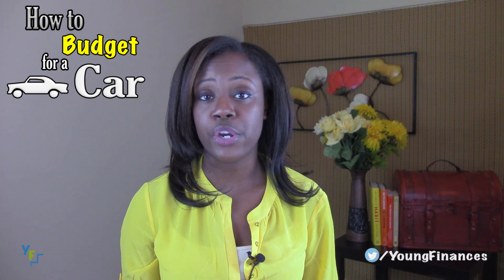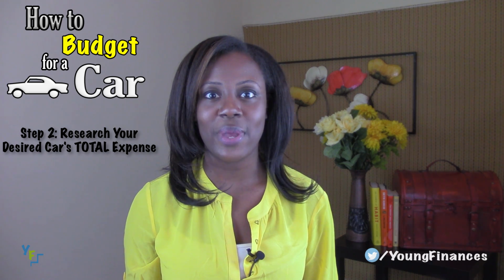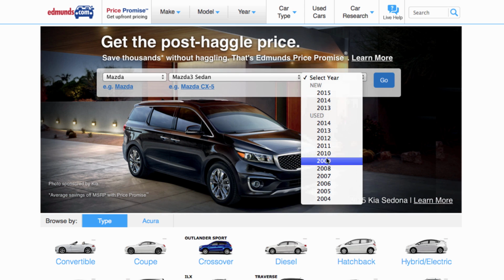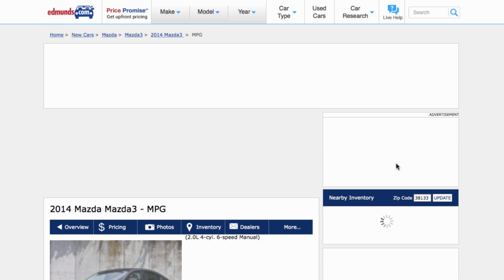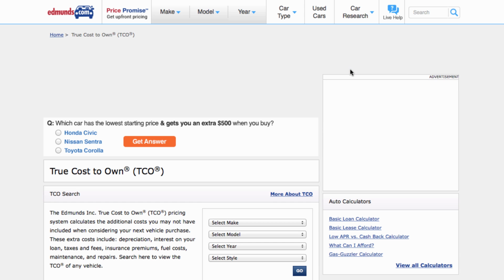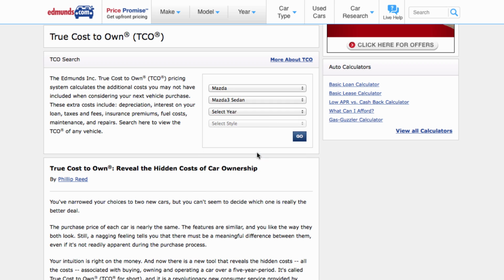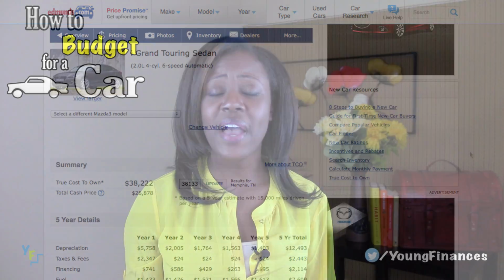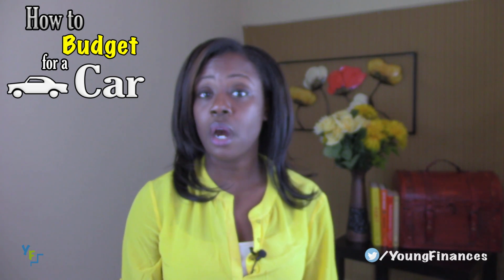How to Budget for a Car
Ready to purchase your first car? Here's how to do it.

This simple three step process will have you behind the wheel in no time!

I should clarify that the reason you calculate the True Cost to Own is so you can then take that extra cost, divide it over the life of the loan and that will be your TRUE monthly cost for your car. If you want to stay under $300 a month that should include the TRUE monthly cost.

For example, if you estimated that your car would cost an extra $10,000 and you took out a 5 year loan, you would add an extra $167 dollars to your monthly payment. Set this aside for oil changes, maintenance, insurance costs, and other unexpected fees.

Recommended for all viewers: 5 Great Money Books for Young Adults